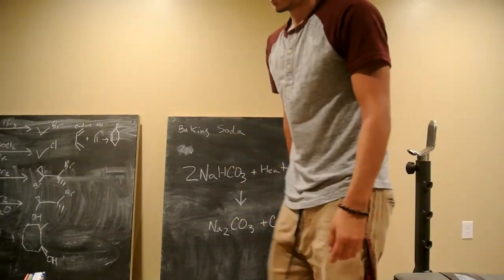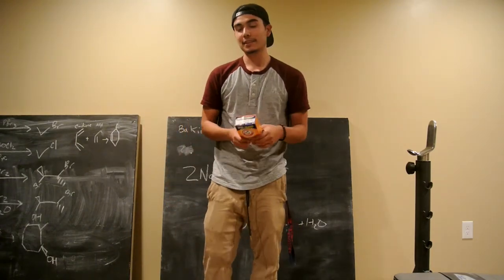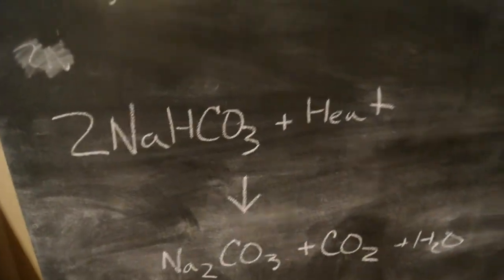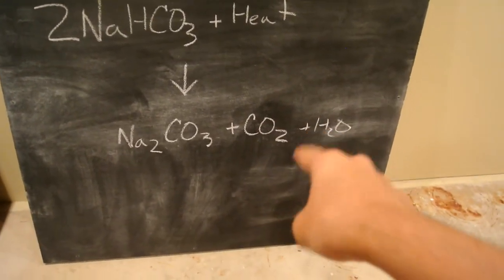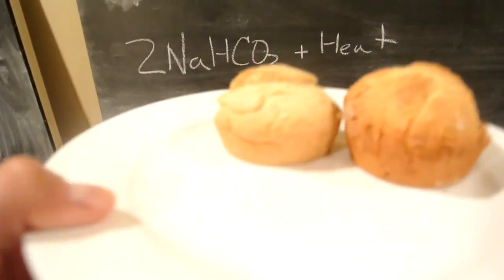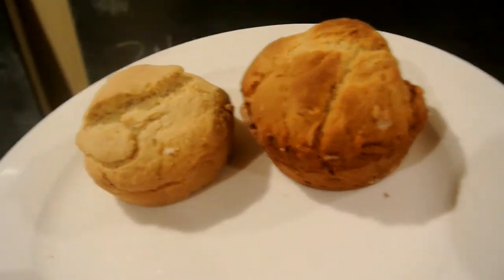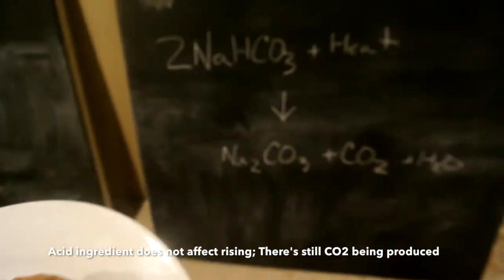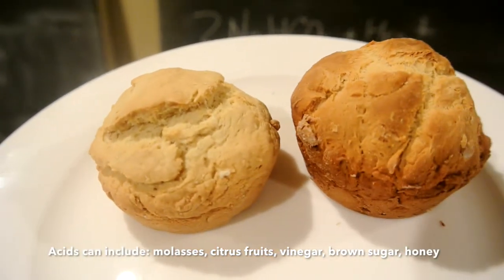NSC Video Presentation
A short video showing the significance of acid ingredients when baking with baking soda.